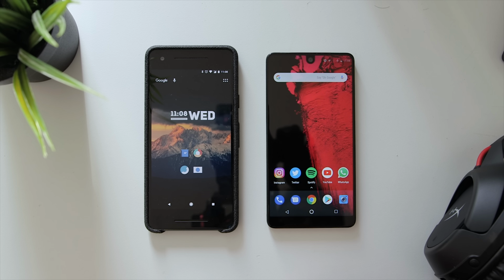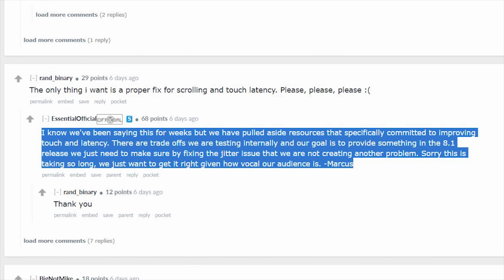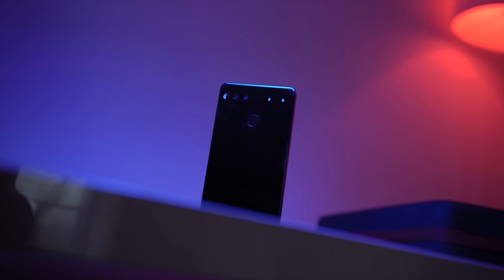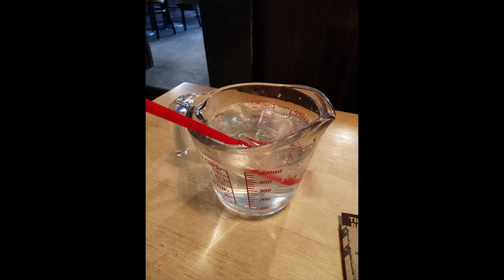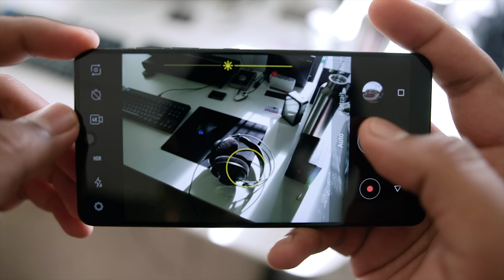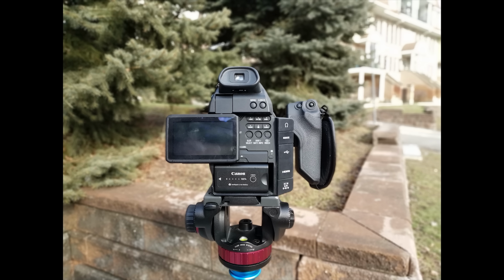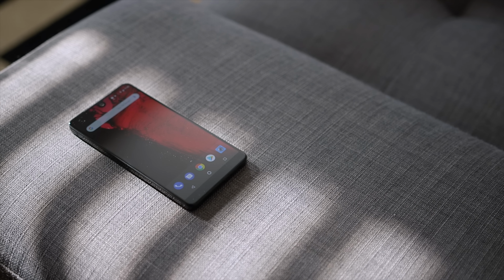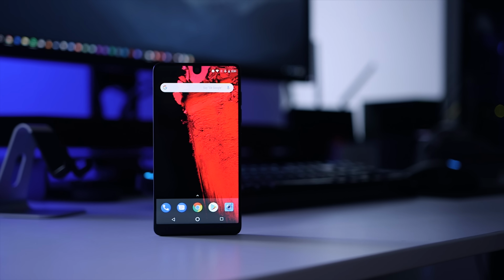Essential Phone Review - 5 Months Later, Still Not Worth It?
The Essential Phone came out in 2018 and is 5 months old now and after the initial unboxing and some critique, has that time been enough to make this the best Android smartphone on the market?  Have updates changed the experience?  Well, we're about to find out!

Review unit provided free of charge by Essential Phone. As per HWC guidelines, no review direction was received from manufacturer.

Track name:  Shingo Nakamura - Memory Of The Sea (2011 Mix)